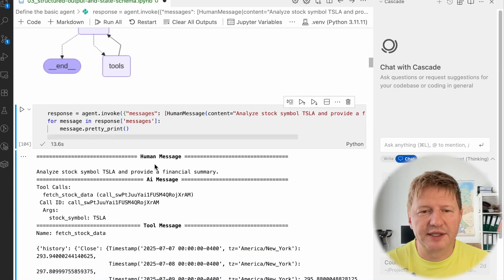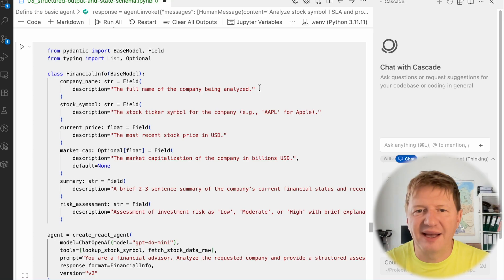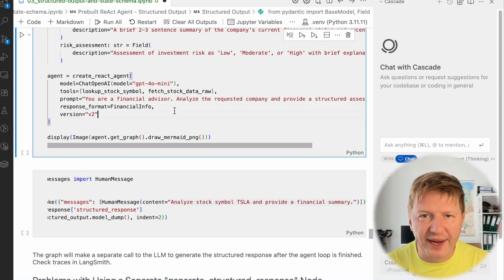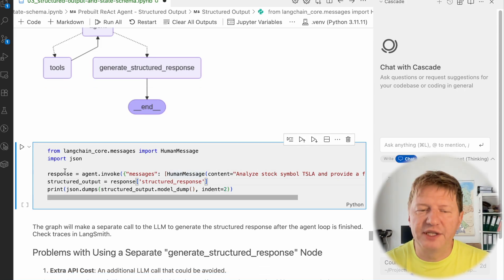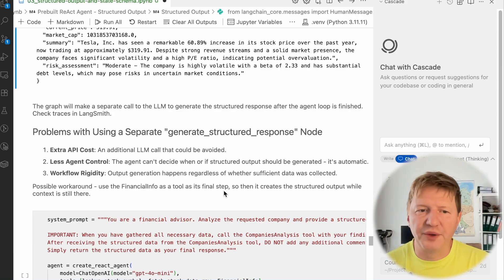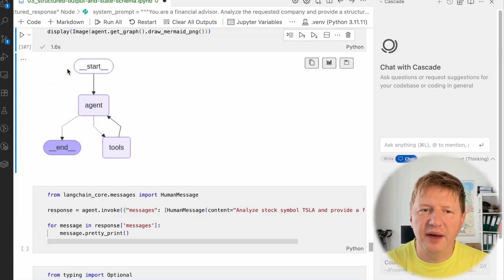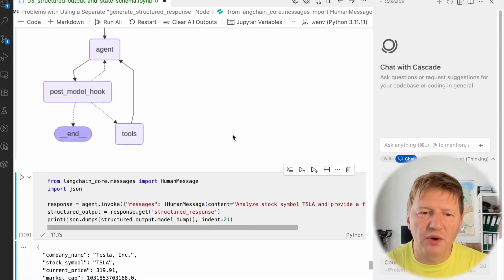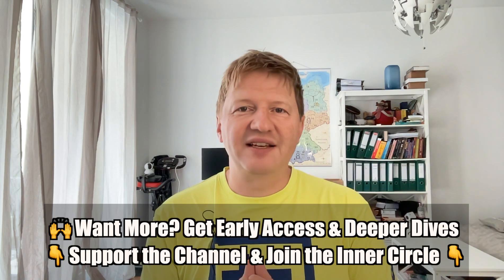LangGraph Advanced – Generate Structured Output in AI Agents Using Prebuilt LangGraph APIs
In this video, we explore how to generate structured output in AI agents using prebuilt LangGraph APIs — see it in action in LangGraph Advanced – Generate Structured Output in AI Agents Using Prebuilt LangGraph APIs.

You’ll learn how to define JSON-based output using Pydantic models, enforce clear response formats, and reduce ambiguity when building AI agents. This is a must-have technique if you’re building anything beyond a basic chatbot — especially when your app needs predictable data from the LLM.

Perfect for anyone working with prebuilt agents, reAct architecture, or looking for practical LangGraph tutorials on how to create, build, or make autonomous AI agents that return structured results.

I get it—tech content takes time to research, code, and polish. If my videos have helped you save time, avoid headaches, or just made debugging less painful, a coffee would be highly appreciated!

00:00 Intro: Why Structured Output Matters
03:08 Adding Structured Output via Prebuilt Node
06:00 How Structured Node Works Behind the Scenes
07:25 Saving Tokens: Pass Model as a Tool
10:00 Simulate Native Output with post_model_hook

• LangGraph Introduction Series – Learn how to build AI agents with LangGraph in this step‑by‑step course. From basic graphs to memory, human‑in‑the‑loop (HITL), streaming, FastAPI, and React integration — this playlist covers everything you need to create autonomous AI agents and real‑world applications.

 • LangSmith Introduction Series – Master AI app monitoring and debugging with LangSmith. This tutorial series covers tracing, run types, and step‑by‑step methods for understanding, testing, and improving LLM and LangChain applications. Perfect for developers learning how to monitor AI apps and build more reliable AI agents.

💡 Explore More:
Check out the GitHub repo with all the code we used in this session